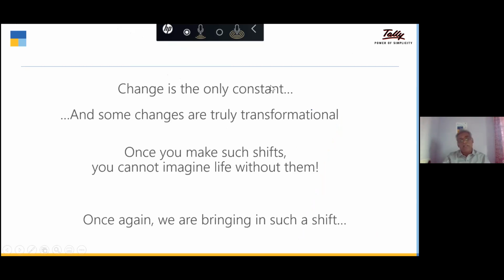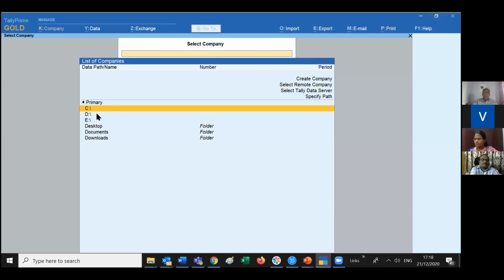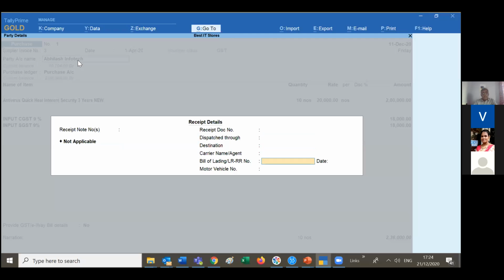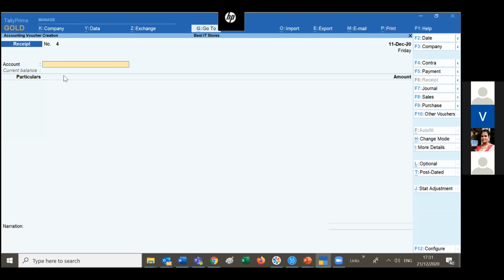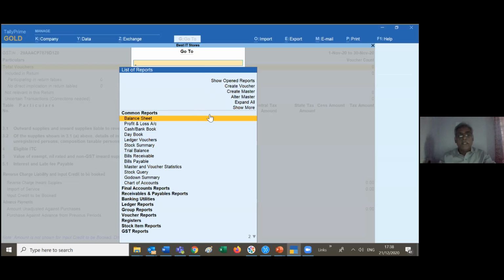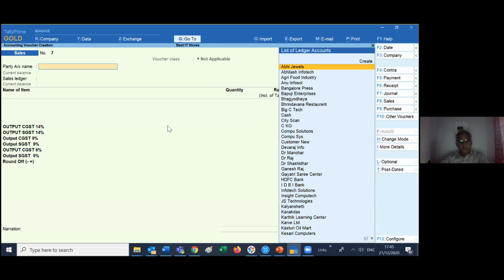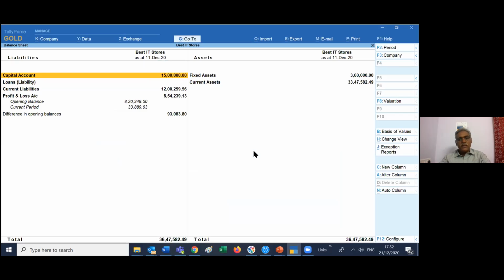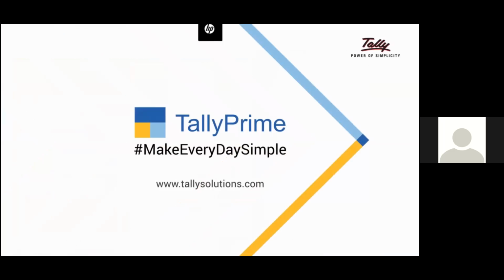Virtual Seminar on New Enhanced Features in Tally – Tally Prime Dated 21.12.2020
Mr. Shanmuka CG, Bengaluru